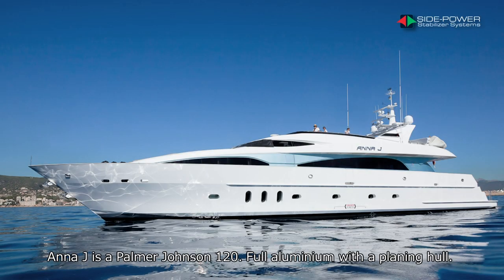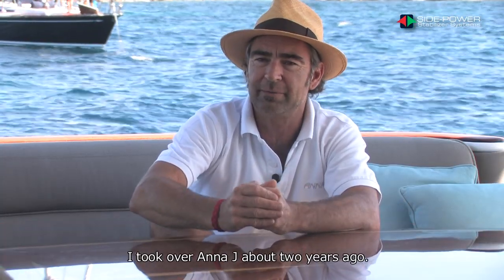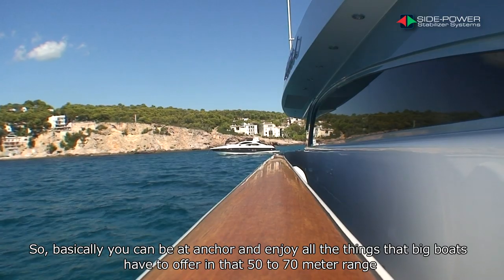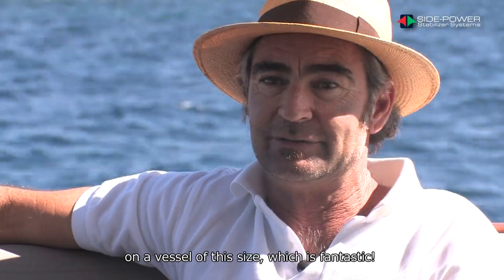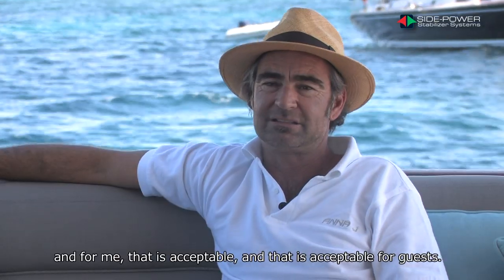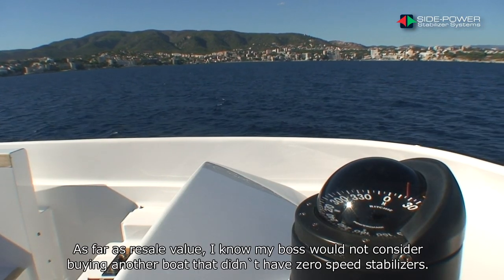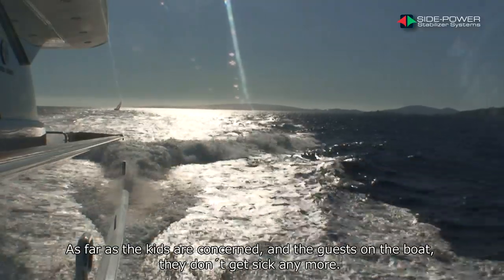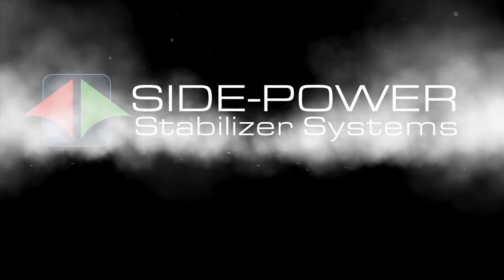Captain Richard Kennedy shares his thoughts on the Sleipner Vector Fins stabilisers for yachts.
Captain Richard Kennedy share his experience of the Sleipner / Side-Power Stabilisers retrofitted on a beautiful Palmer Johnson 120 super yacht.